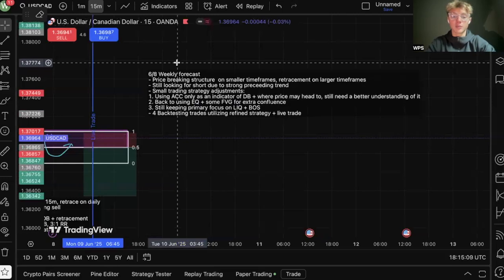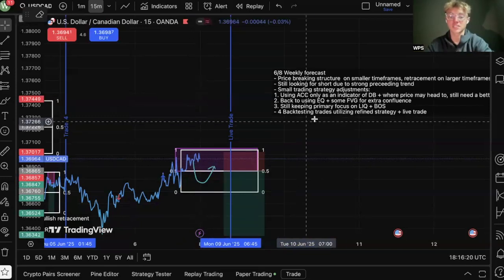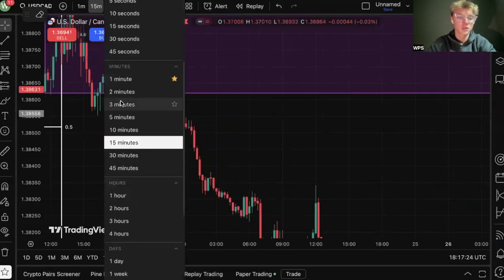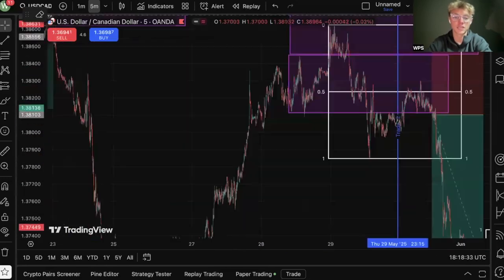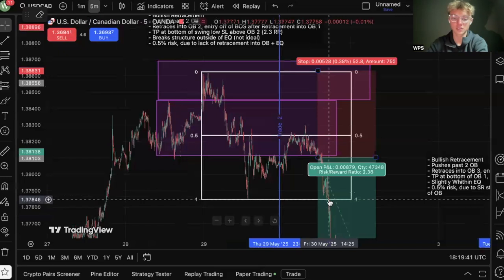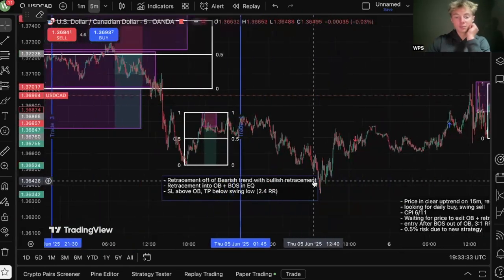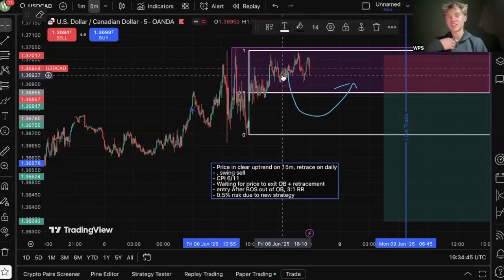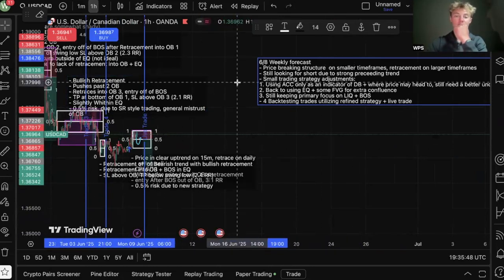6/8 Weekly forecast + backtesting session